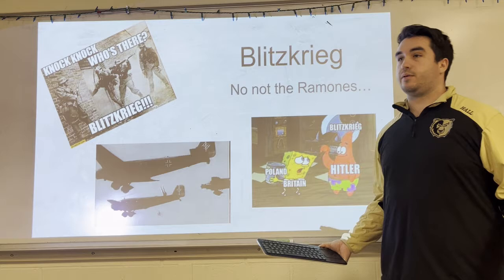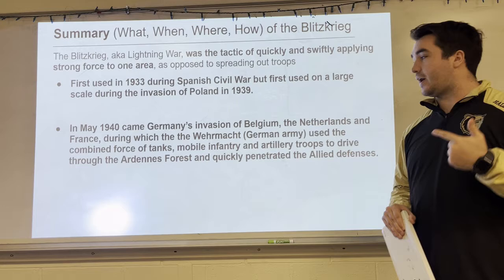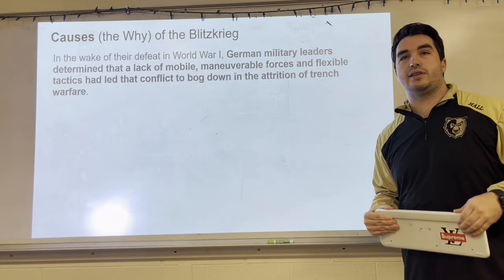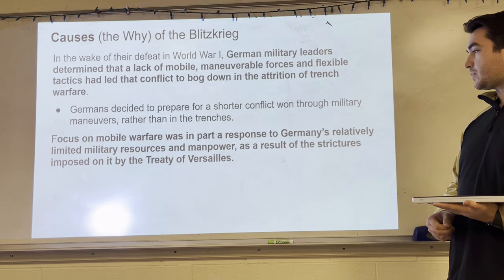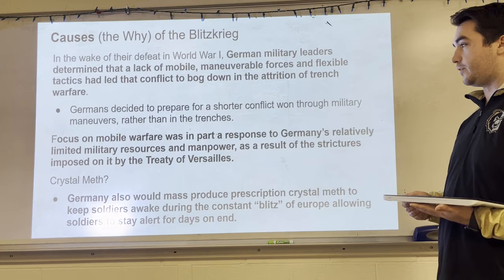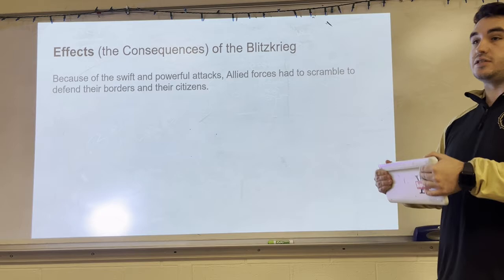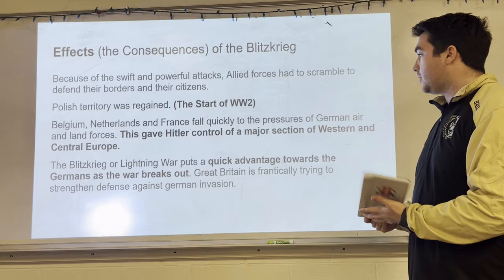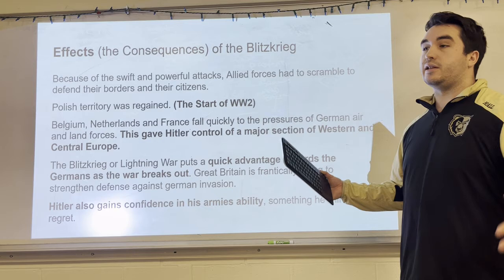GHW - Unit 5 - WW2 Cause and Effect Timeline - Blitzkrieg Review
Reviewing the second event (Blitzkrieg) on the WW2 Cause and Effect Timeline Assignment